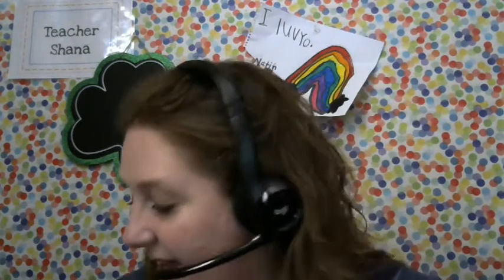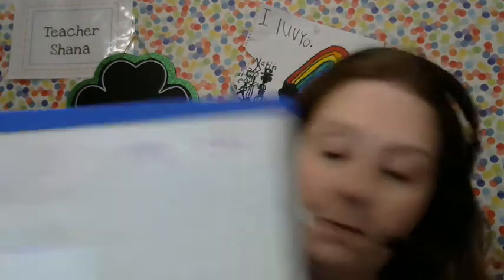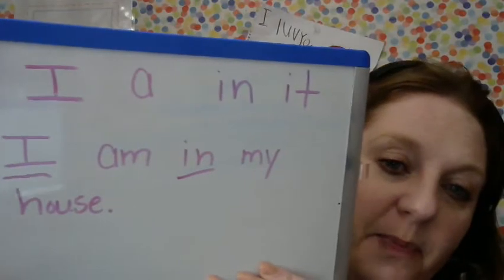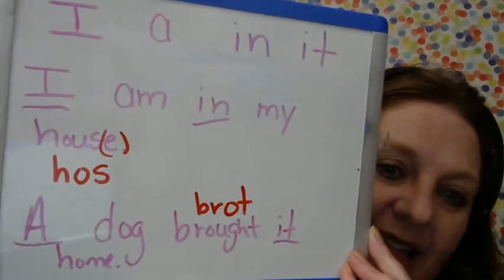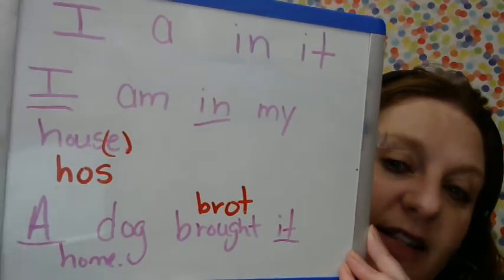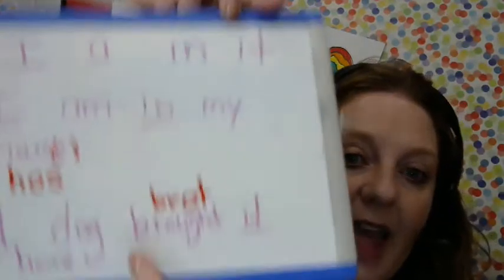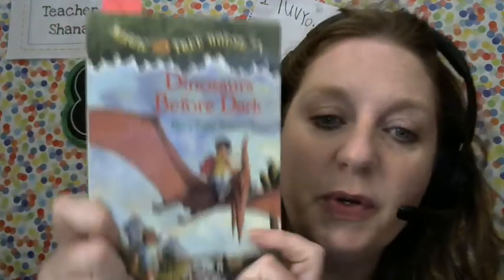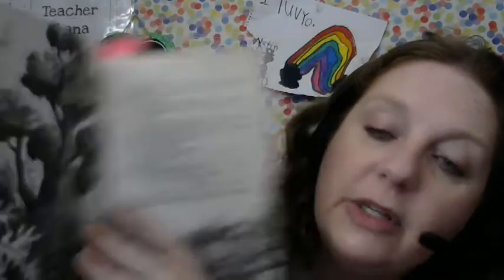Ms. B.'s Bunch, Lesson #2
Sight word sentences and the Bible hero Joshua.